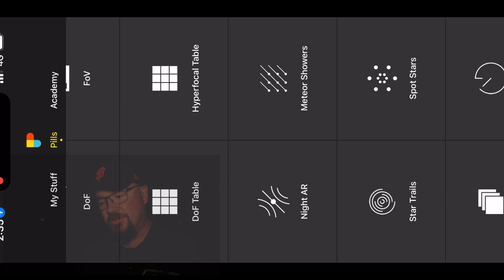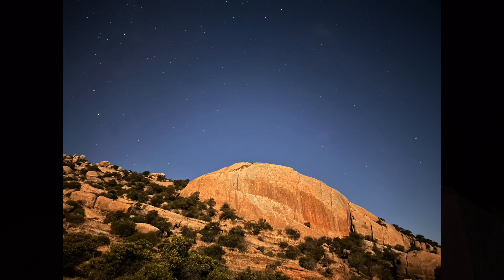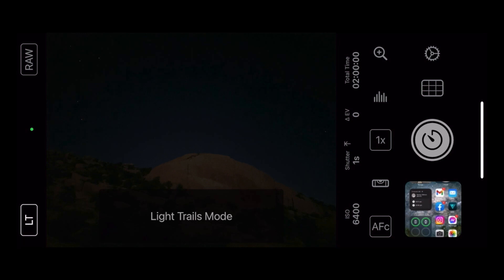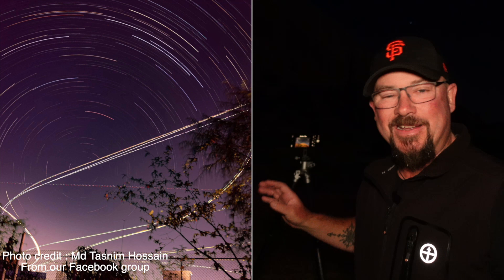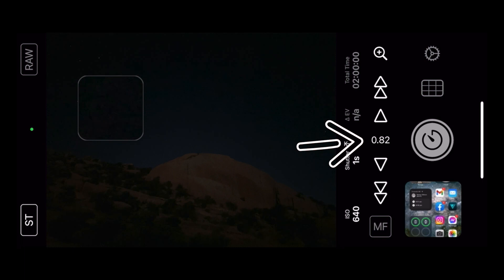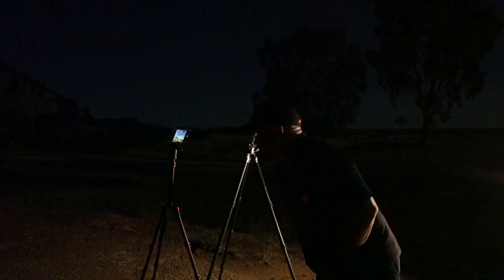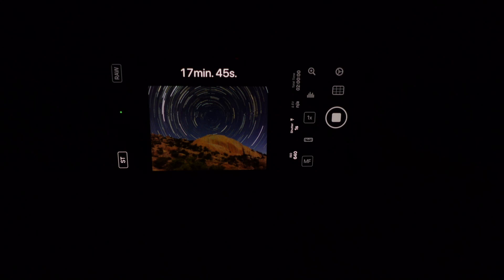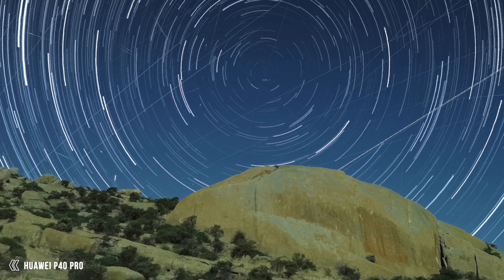star trails with iphone. How does the iPhone compare to the Huawei P40Pro?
How to shoot star trails with iphone. In this video you will see how to photograph star trails with your iPhone.